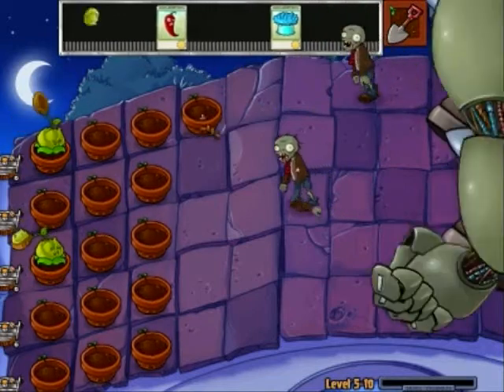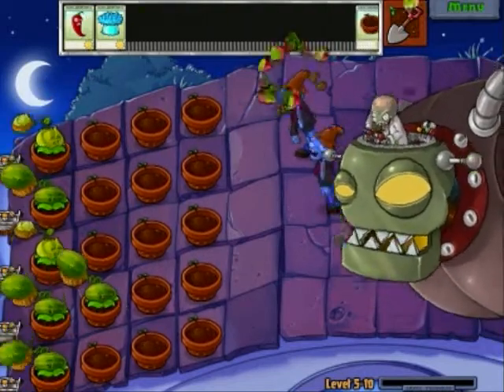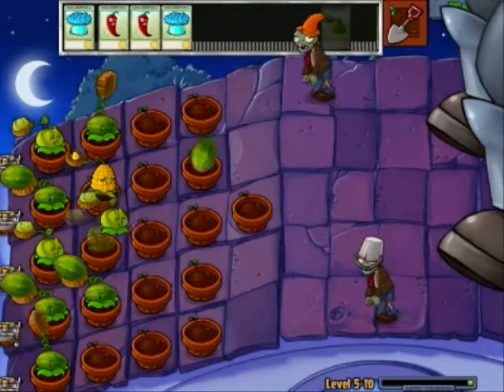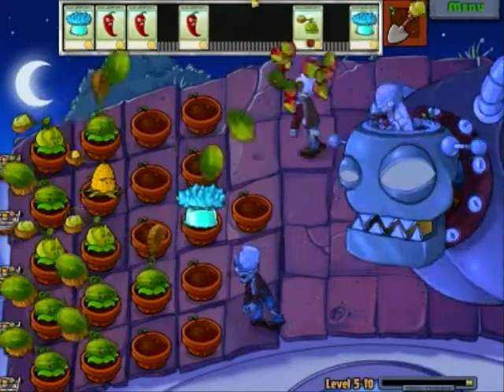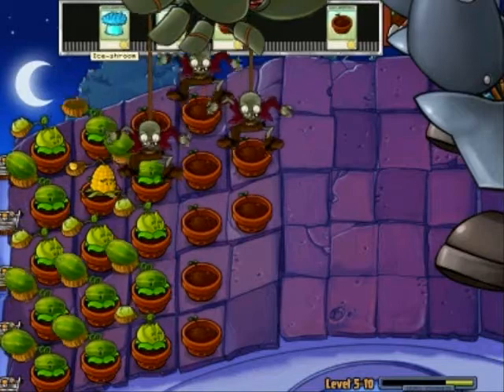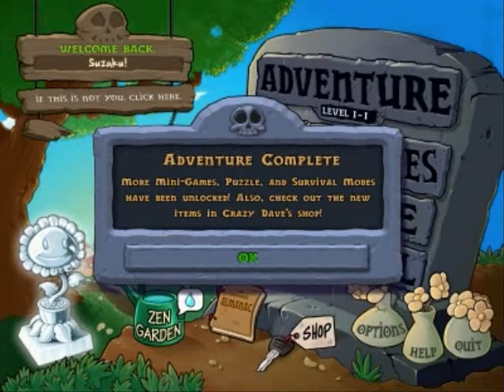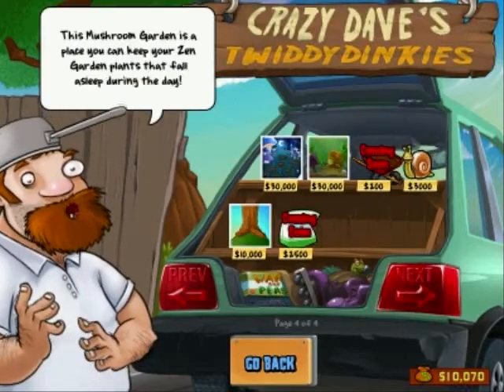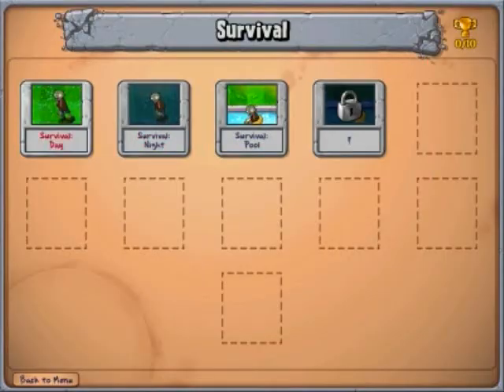Let's Play Plants vs Zombies Part 21 This Is CCCAAARRRNNAAGGEE!!!